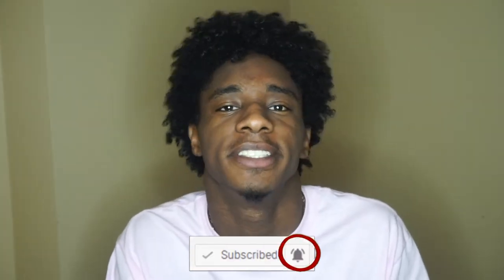HAIR GROWTH TIPS (FT. Cam TV)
What's goody and what's poppin yall!!! Today I'm sharing some advice on how to grow your hair! I've done it before so I know a thing or two about all of this ;) Enjoy!

IG➜ @KOBYLOMAX
Twitter➜  @KOBYLOMAX

Earn Money for spending money! (Uber, Walmart, and many more!)